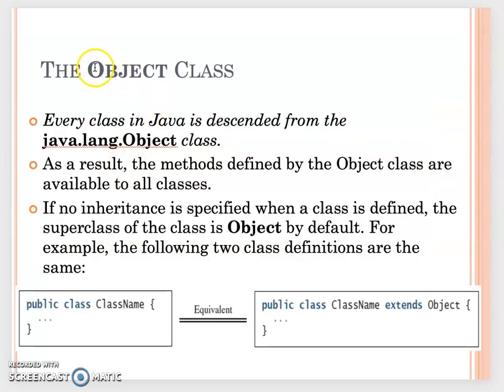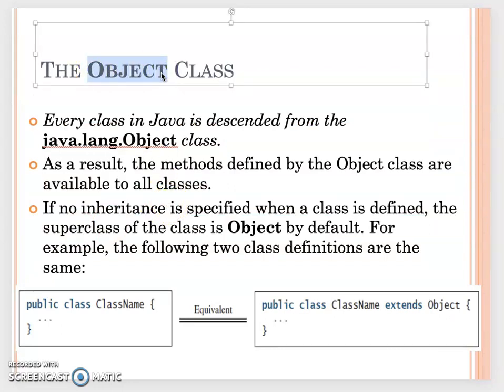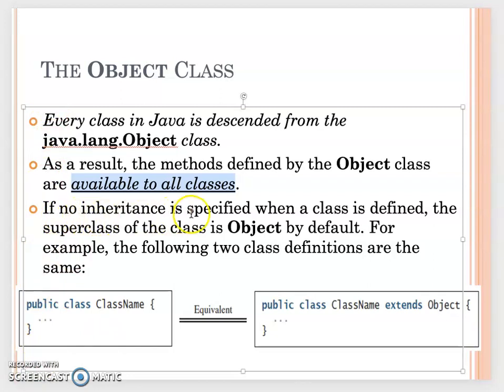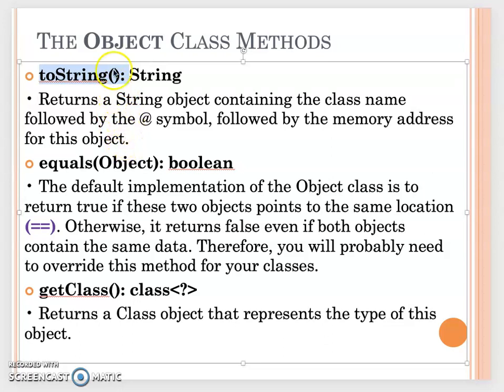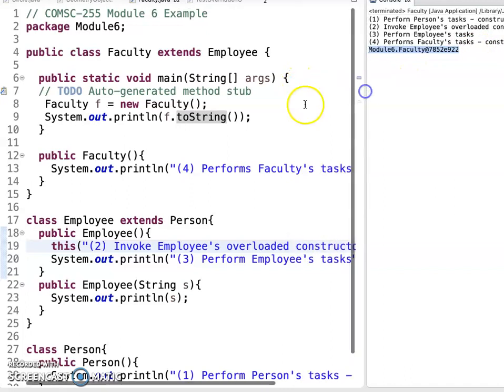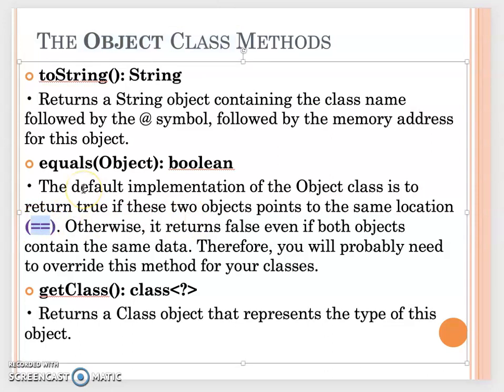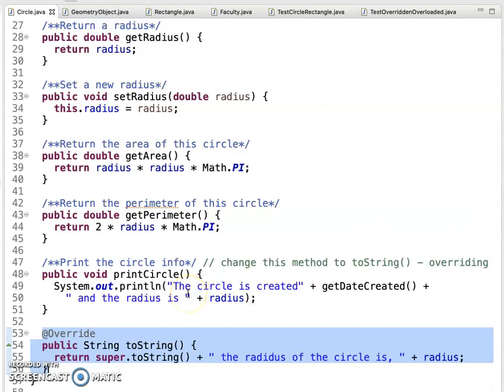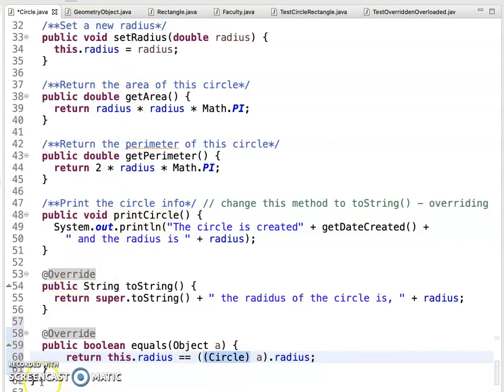COMSC255 Module6 4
Introduce the Object class